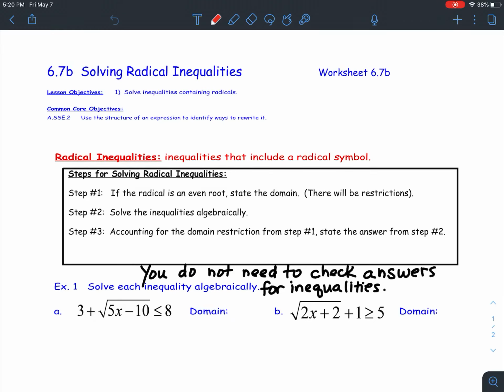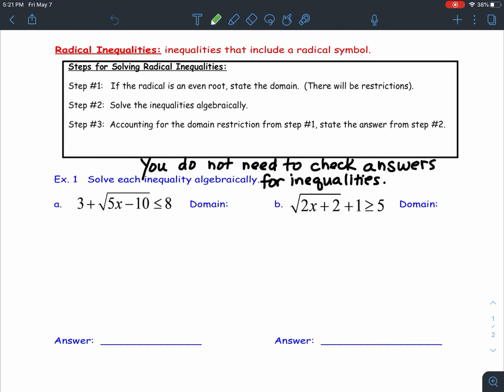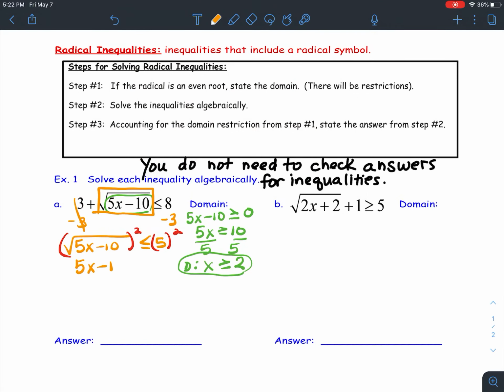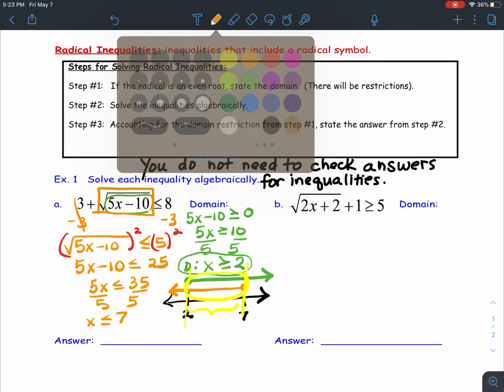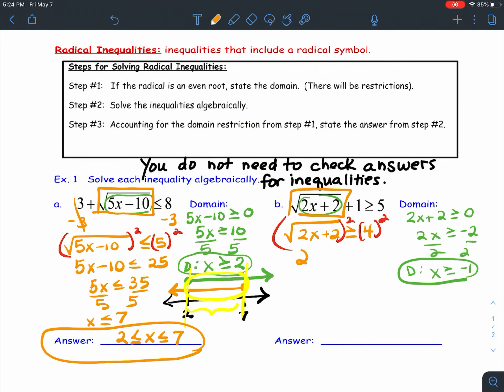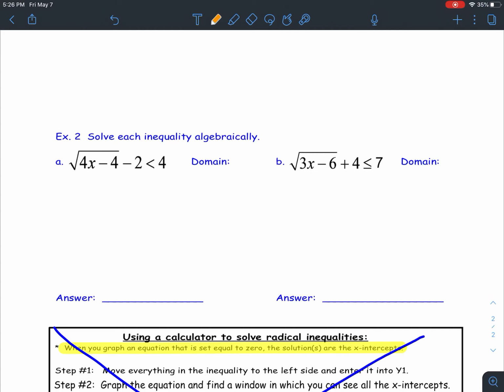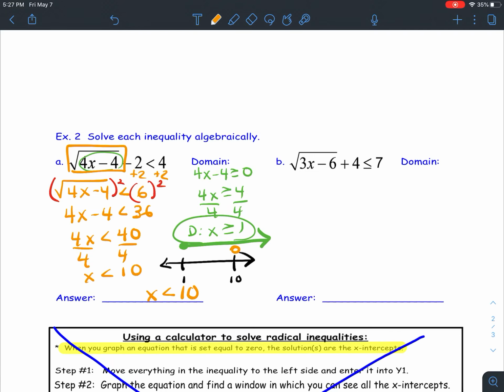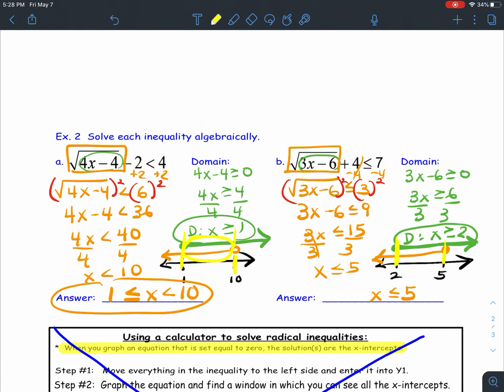HA2 6.7b (Solving Radical Inequalities)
Solving Radical Inequalities